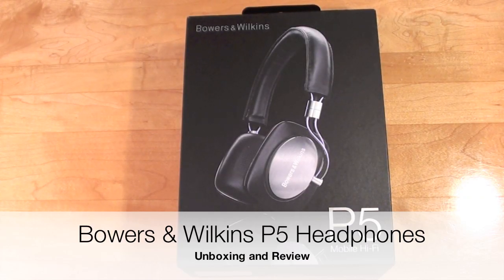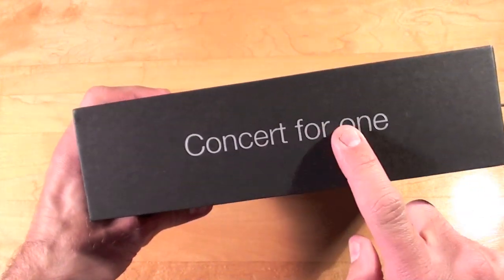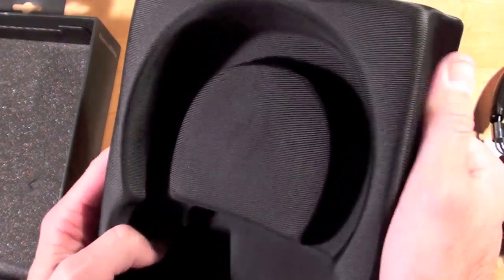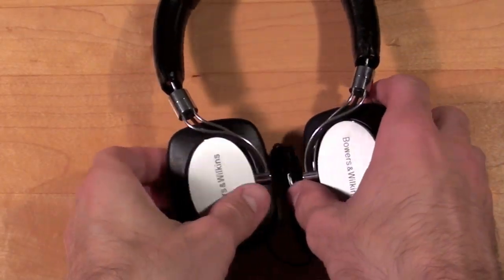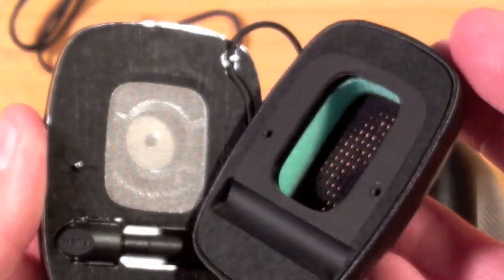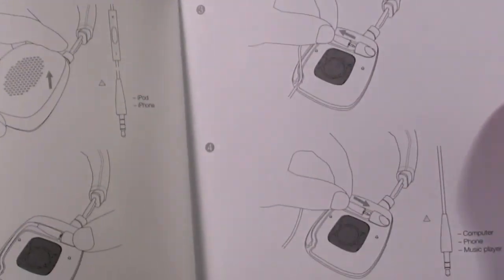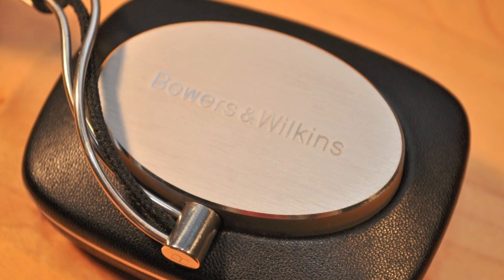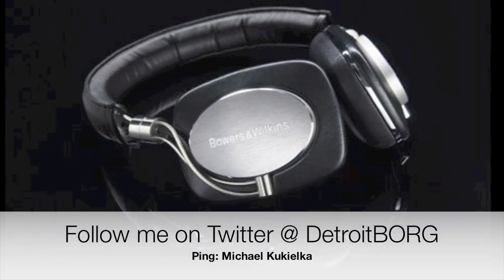Bowers & Wilkins P5 Headphones: Unboxing and Review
This is a review of the Bowers & Wilkins P5 Headphones.

Overview
Get closer to your favorite music wherever you are with P5, the noise-isolating headphones from the makers of the Zeppelin iPod speaker. With remarkably natural sound and a luxuriously comfortable fit they make longer listening sessions a pleasure.
Hear your music as your were meant to

Get closer to the true, unadulterated sound of the original recording, as you were meant to hear it. The closed-back design with rigid metal faceplates and sealed-leather earpads ensures that all the detail and dynamic range of your music is kept intact, with less interference.
Life-long comfort

P5 headphones are durable and hardwearing, yet remarkably soft and supple. The ergonomic design boasts a headband and earpads crafted from the finest quality New Zealand sheep's leather.
Made for iPod and iPhone

With an in-line remote control and mic you can get the most out of your compatible iPhone or iPod model.* Make handsfree iPhone calls and control your compatible iPod or iPhone without taking out of your pocket or bag.
Features

Ultra-linear neodymium magnets
Highly optimized mylar drive units for an engaging sound
Minimum compression and distortion
Noise isolating design for use on the move
Metal and sealed-leather construction
Maximum comfort, for life-long listening
Cable with Apple Remote and Mic for speech and device control*
Audio cable with gold-plated 3.5mm plug
3.5mm to 6.3mm adapter
Protective cloth storage bag
Magnetically attached ear pads
Easily switch between the standard and MFI cable
*Note: See compatibility list for iPod and iPhone models that support full Remote and Mic functionality. The cable may also work with limited functionality on non-listed iPod or iPhone models.
Technical specifications

Description: Mobile supra aural headphone with noise isolation
Drive units: 2x 40mm
Impedance: 26 ohms
Frequency range: 10Hz to 20kHz
Left/right tolerance: +/-1dB at 1kHz
Max. input power: 50mW
Distortion: @100dB - Less than 0.05% for 80-20kHz, less than 0.2% for 20-20kHz
Sensitivity: 115dB/V at 1kHz
Inputs: 3.5mm stereo mini jack (on cable), 2.5mm mini jack (on Headphone)
Finish: Real Leather and metal
Dimensions (WxHxD): 5.9 x 7.1 x 2.4 in./150 x 180 x 60 mm
Dimensions - folded flat (WxHxD): 5.9 x 7.1 x 1.4 in./150 x 180 x 35 mm

Bowers & Wilkins P5 headphones with Apple Remote and mic
High quality standard audio cable with gold-plated 3.5mm plug
3.5mm to 6.3mm adapter
Soft cloth drawstring bag
Warranty

Mfr. Part No.: FP29696